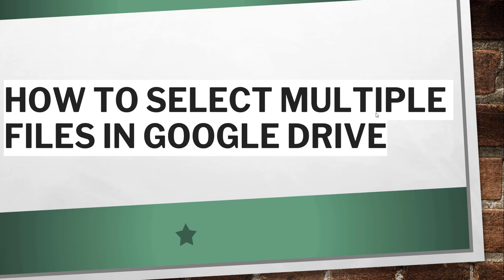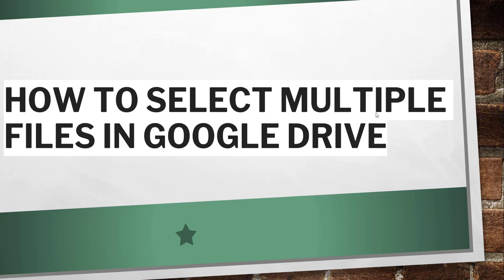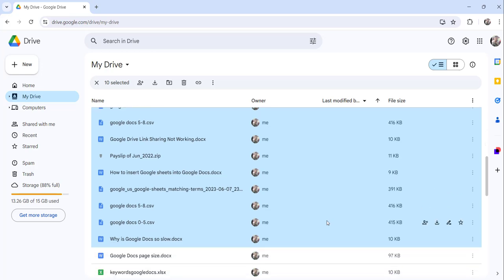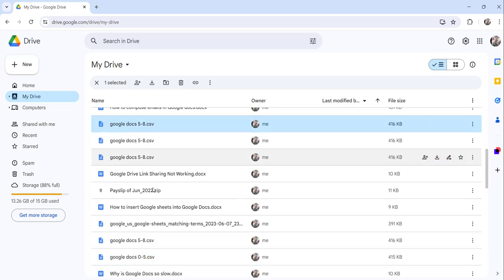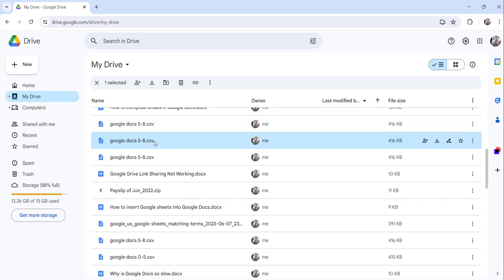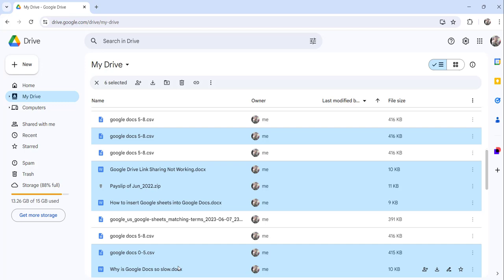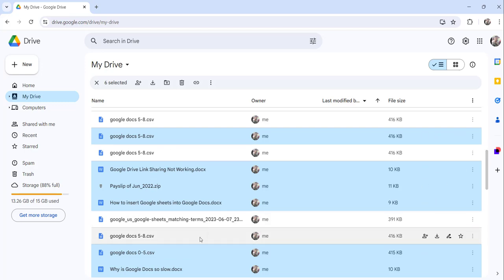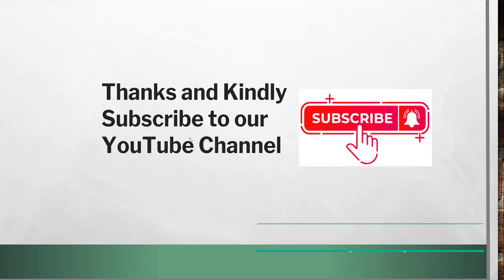How to select multiple files in Google Drive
Hello Friends,

This video tutorial showed you how to select multiple files in Google Drive.